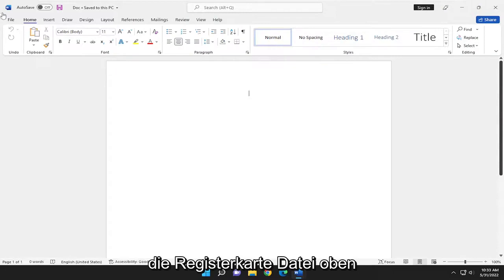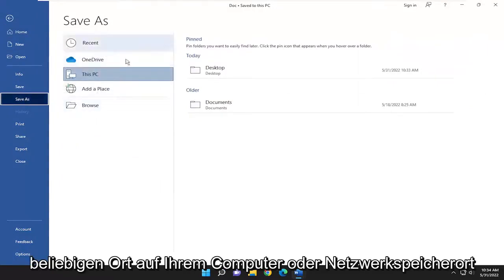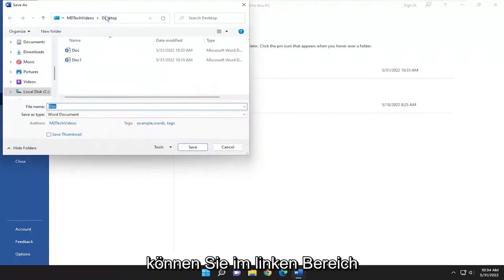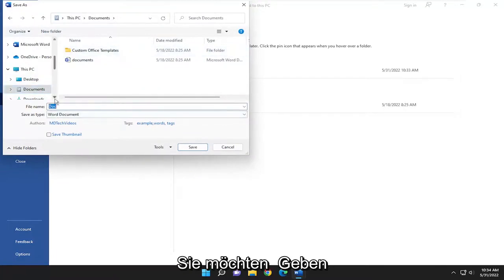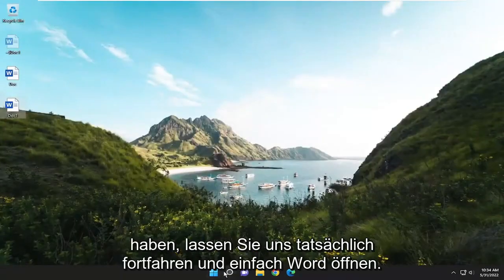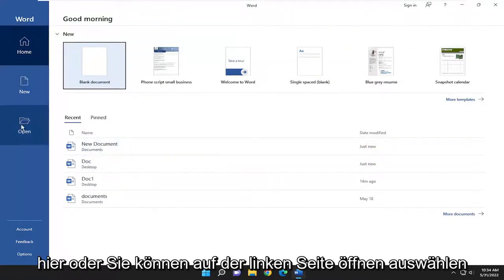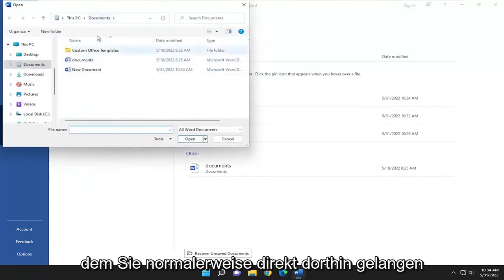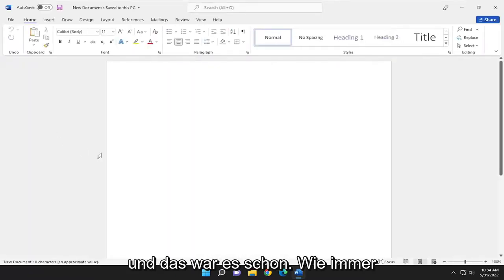Wie kann ich Word Datei speichern?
So speichern Sie ein Word-Dokument [Tutorial]

Nachdem Sie ein neues Dokument erstellt oder Änderungen an einem vorhandenen Dokument vorgenommen haben, müssen Sie es speichern, damit diese Änderungen erhalten bleiben. Sie können auch eine Kopie eines vorhandenen Dokuments unter einem neuen Namen, einem neuen Speicherort oder einem anderen Dateityp speichern.

Dieses Tutorial gilt für Microsoft Word 2021, 2019, 2013 und 2010 für Windows- (z. B. Dell, HP, Lenovo, Samsung, Toshiba, Acer, Asus) und macOS-Geräte (MacBook Air, MacBook Pro, MacBook Mini).